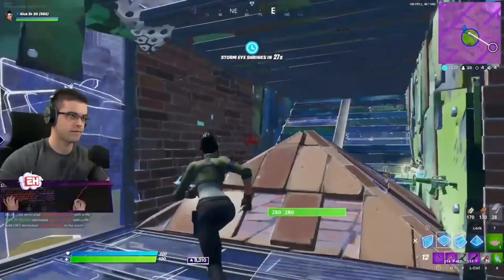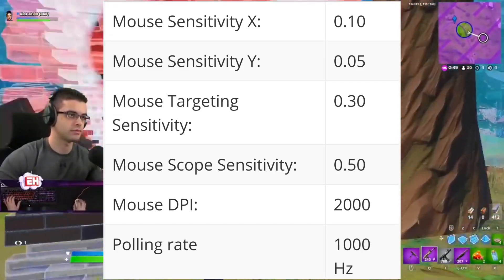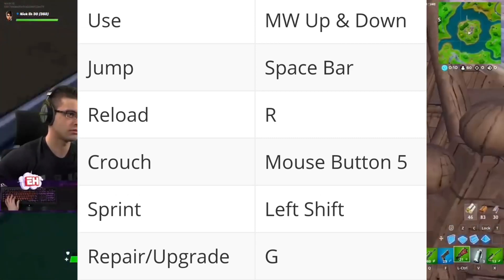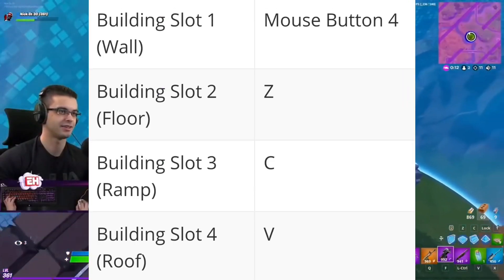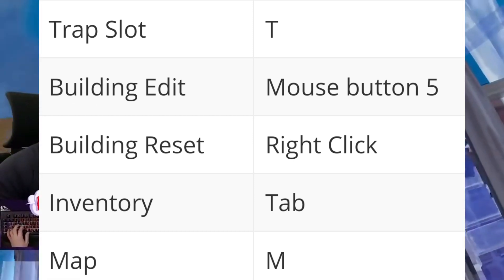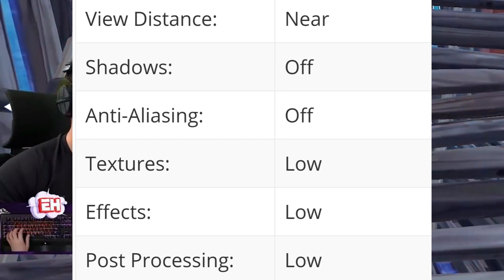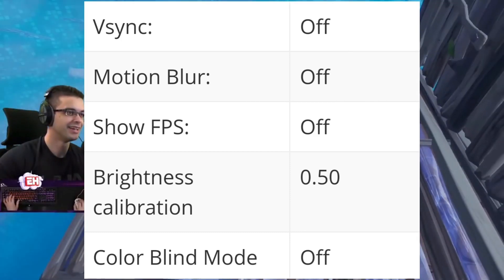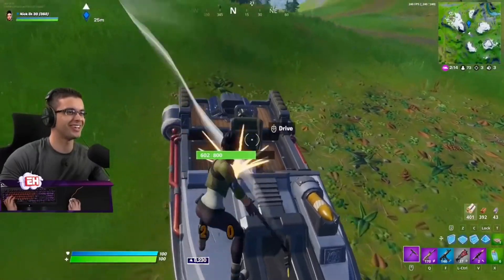Nick Eh 30 Mouse Settings And Keybinds 2020 Updated